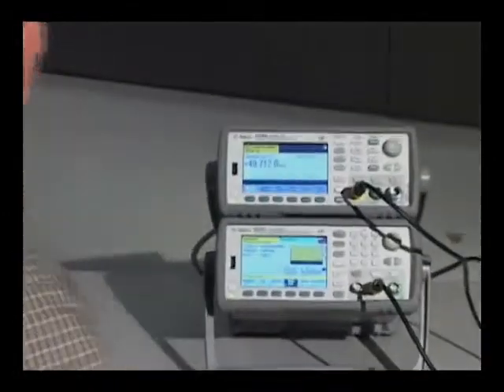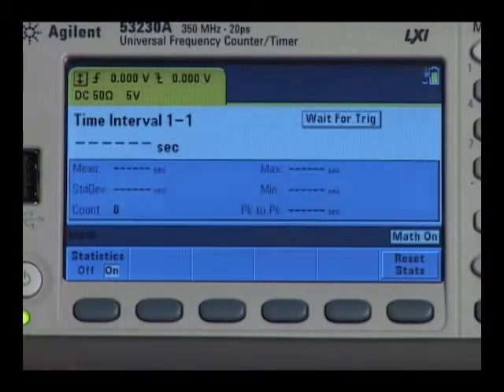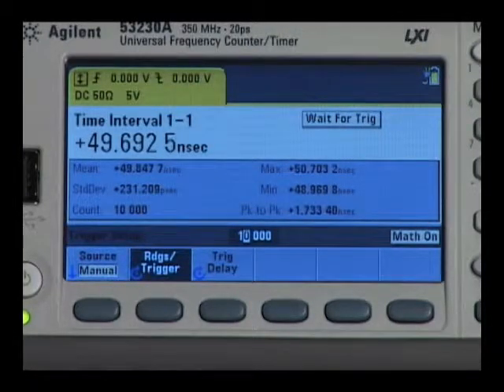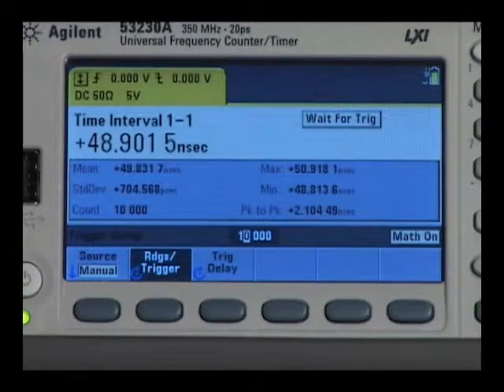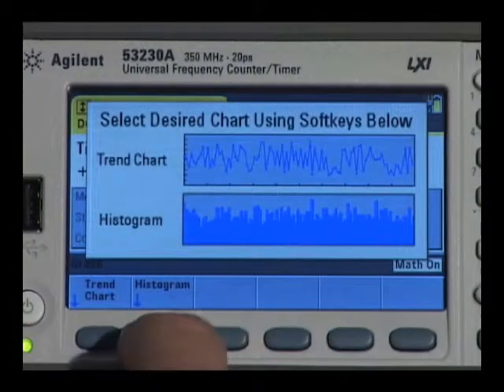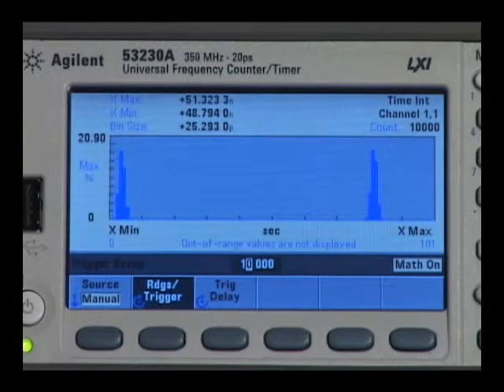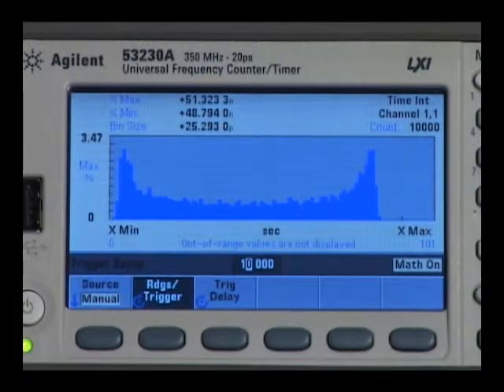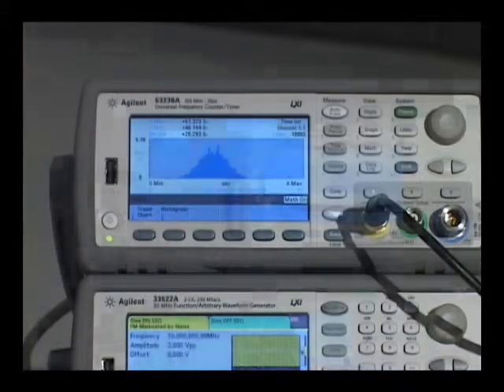Keysight 53200 Series Frequency Counter: Histograms and Statistics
See how to use histograms and statistics to plot and analyze data, such as the effects of noise on your input signal and how to save that data to a USB thumb drive. Keysight offers the 53210A 10-digit frequency counter, 53220A 10-digit universal frequency counter, and the 53230A 12-digit frequency counter.